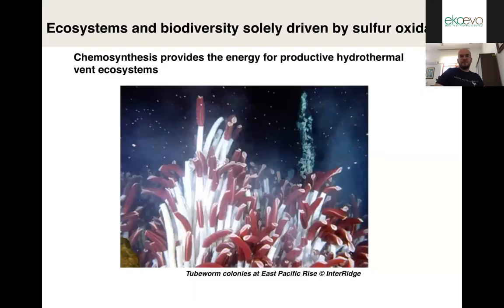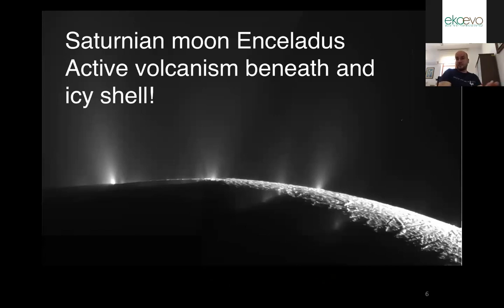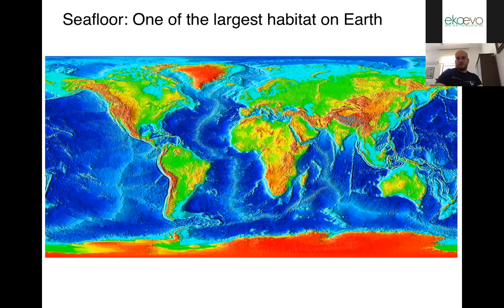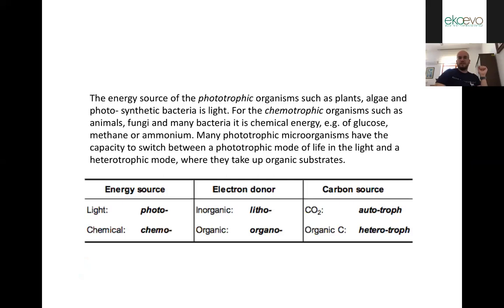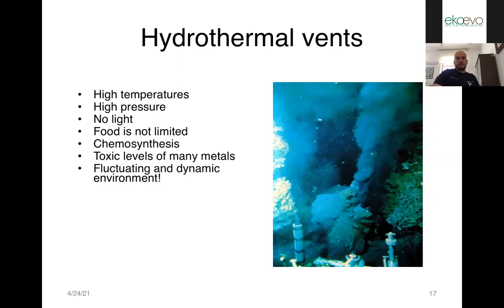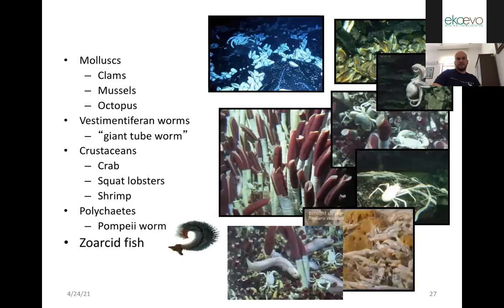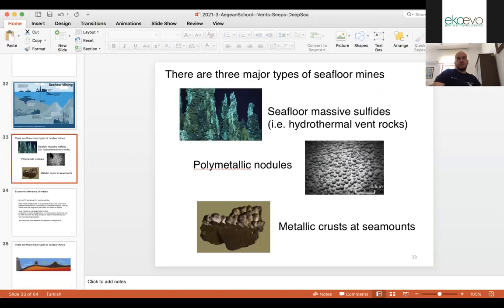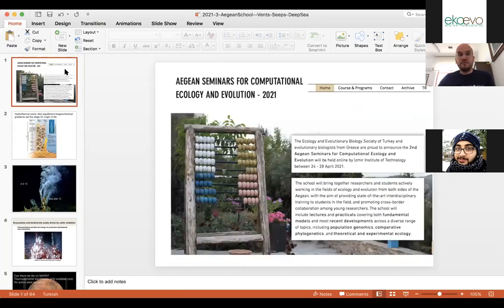CompEcoEvo21 - Mustafa Yücel - Biogeochemistry III